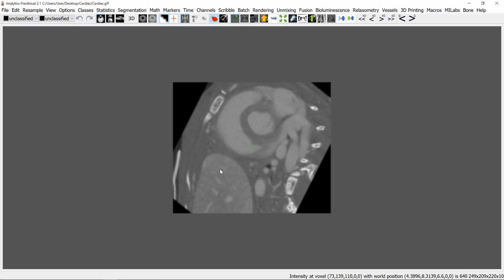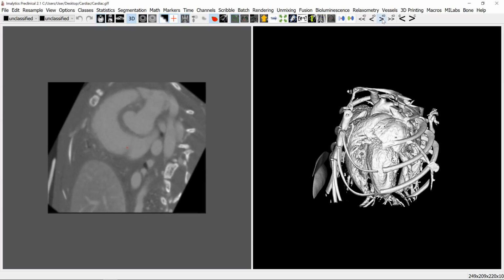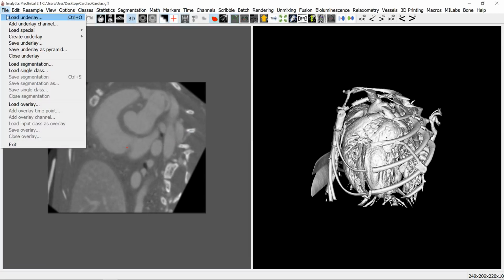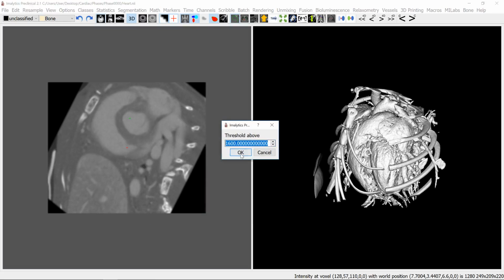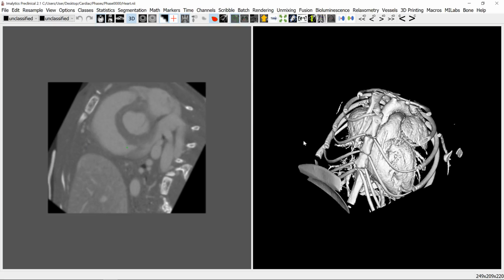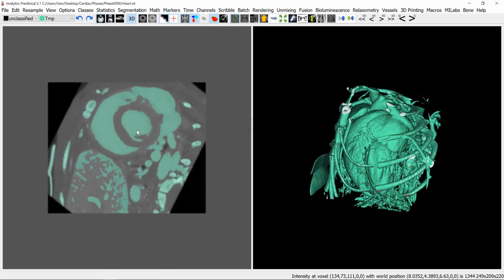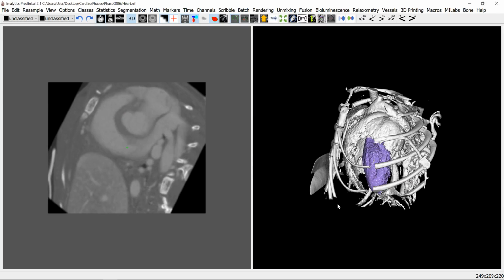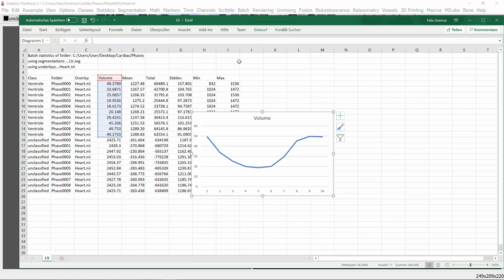Cardiac imaging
Imalytics tutorial video showing how to segment regions of heart and measure ejection fraction in cardiac cycles